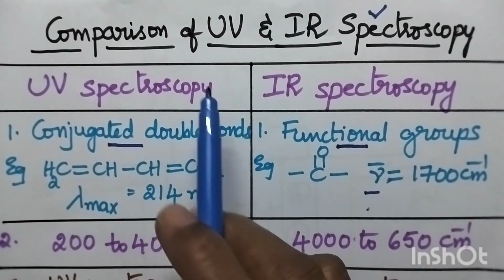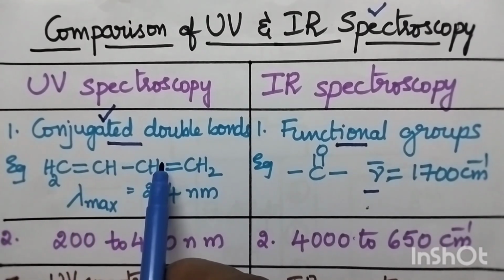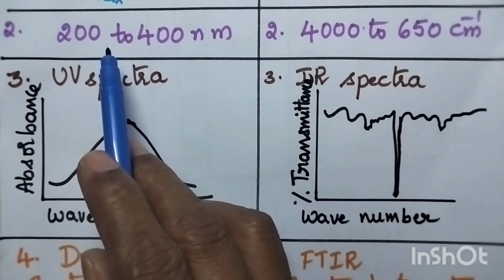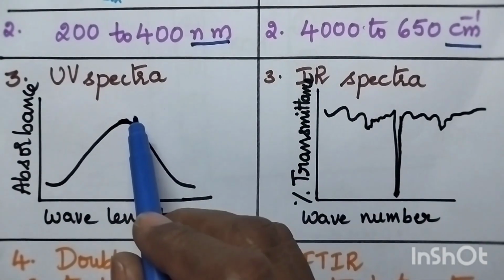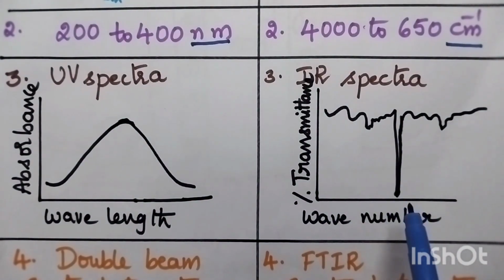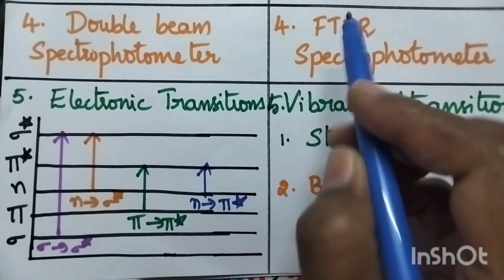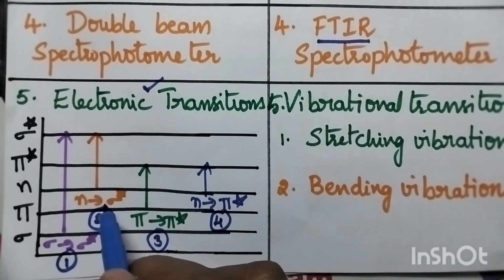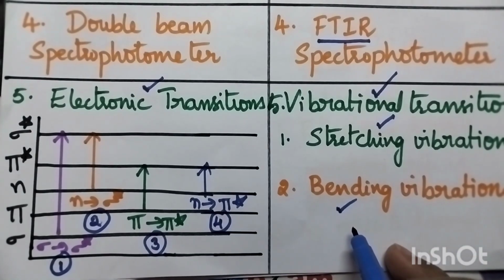spectroscopy ir spectroscopy uv region# functional group#conjugated double bond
videos uv spectroscopy ir spectroscopy uv region# functional group#conjugated double bond # ir region # double beam spectrophotometer# FTIR spectrophotometer# electronic transitions # vibrational transitions